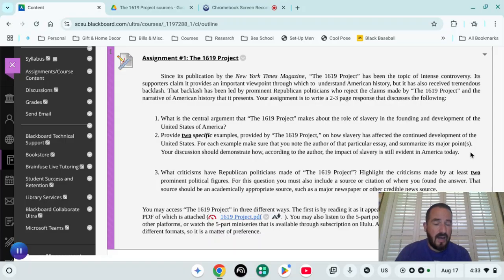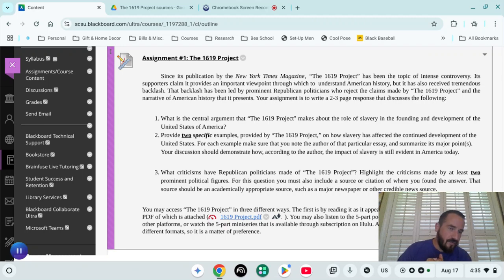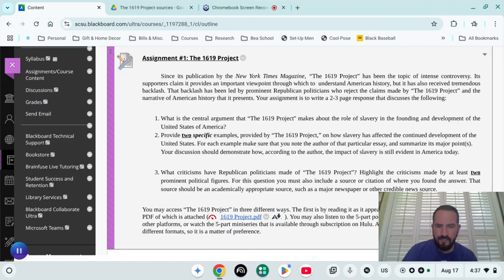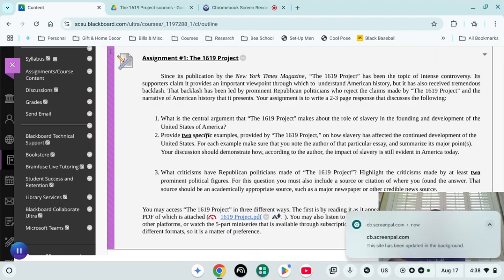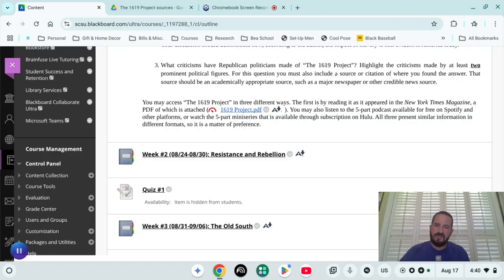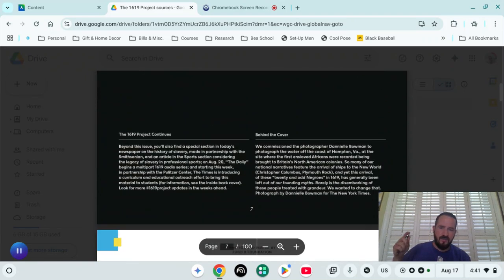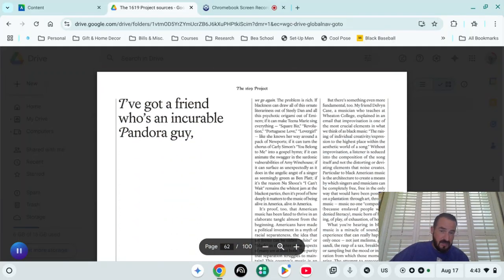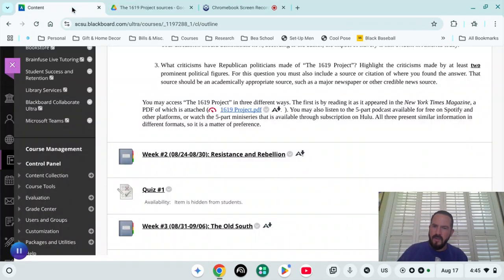Intro to Assignment #1